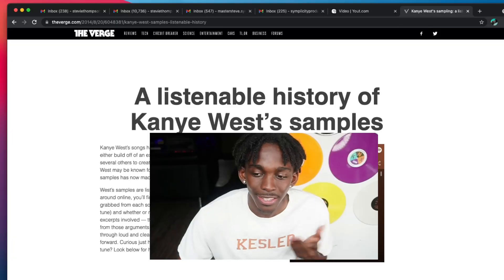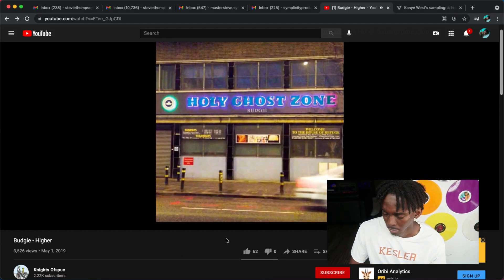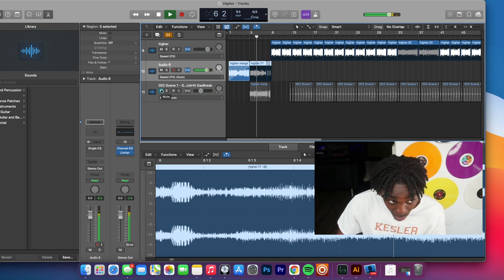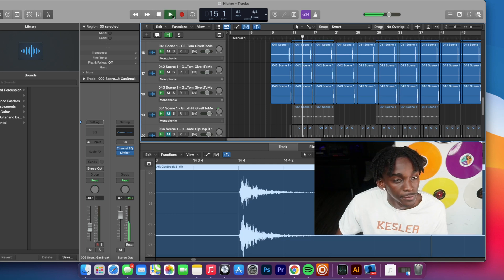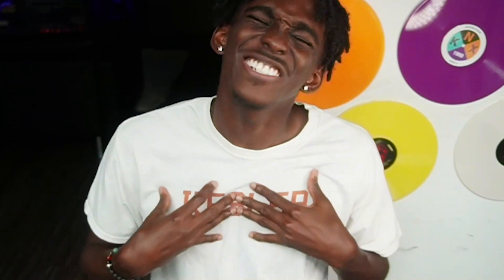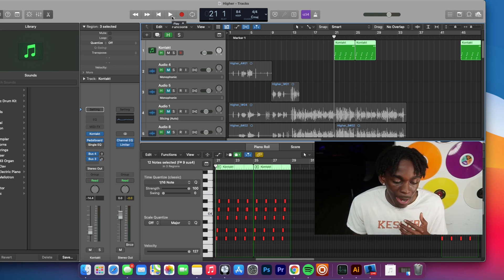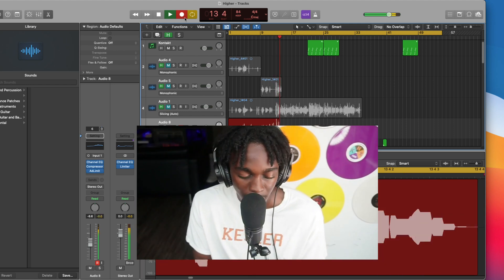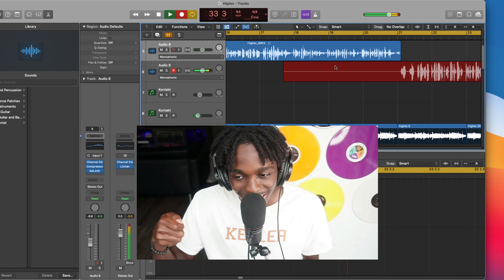How to Sample Like Kanye West | Logic Pro X Tutorial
Couldn't afford a car so she named her daughter Alexis. In the following video I'll show you how to sample like Kanye West in less than 10 MINUTES! I sampled Budgie's "Higher" and turned it into a gospel hip hop beat. During this session I used Logic Pro X, Maschine & Kontakt.

[IGNORE THIS] - Stevie TV Ultimate Hashtags